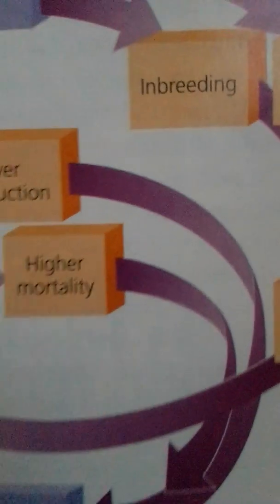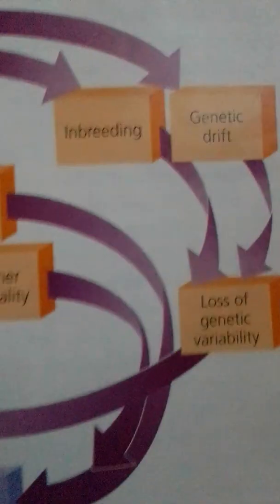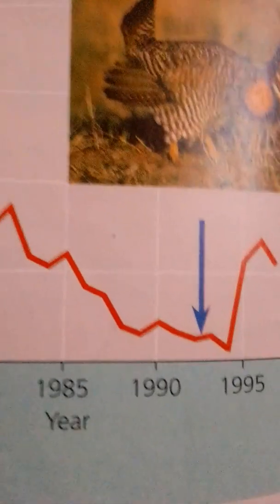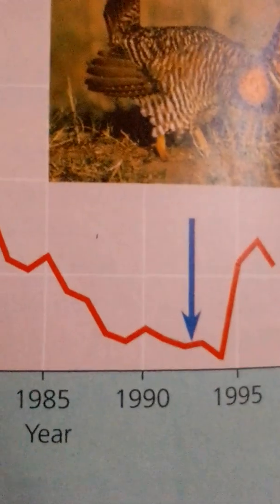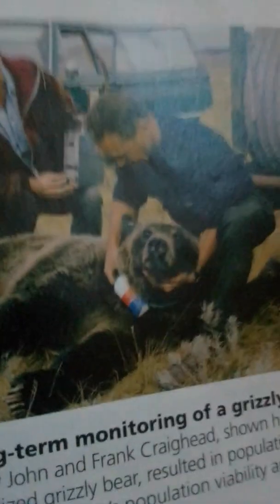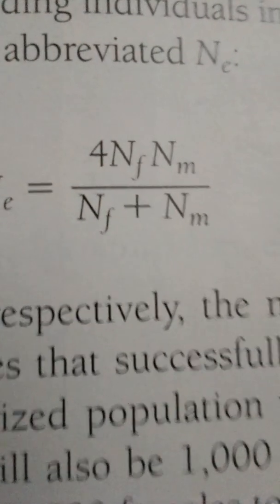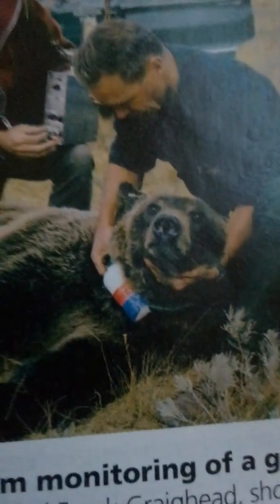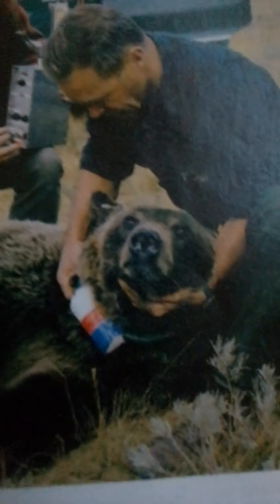biology (declining approach)